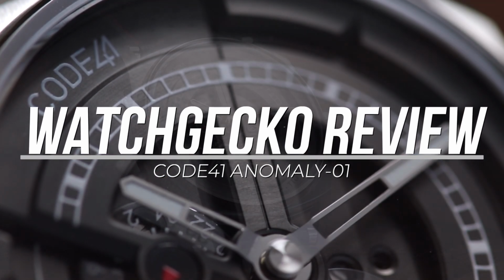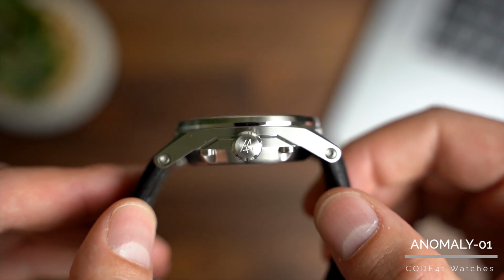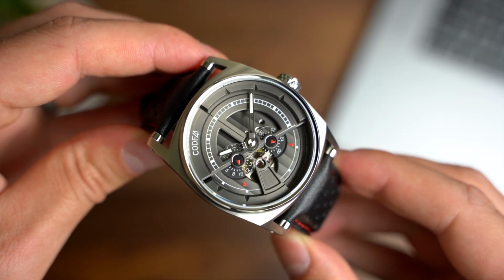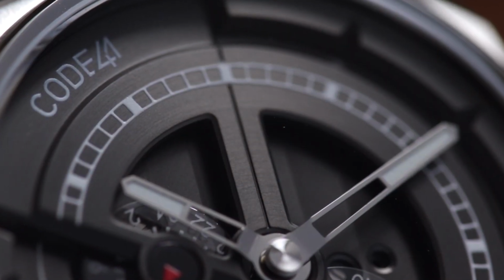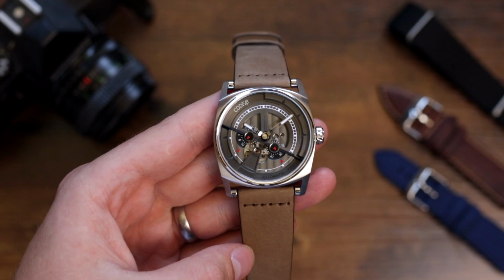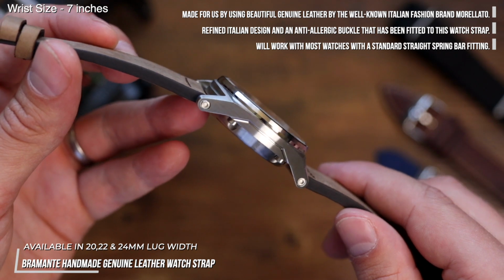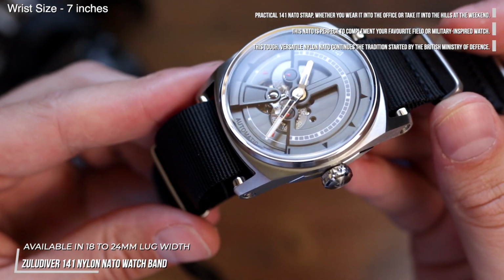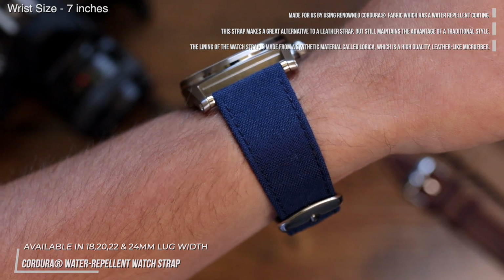This Watch Aims To Challenge The Typical Approach | The CODE41 Anomaly-01 WatchGecko Review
Welcome to the WatchGecko YouTube channel

Taking a look at CODE41 Watches, With a look at their first watch, the ANOMALY-01, which won't be available for too much longer...

CODE41 is young microbrand that aims to challenge the typical approach to watch retail. Founded by Claudio D’Amore in 2016, who was a luxury watch designer for big Swiss brands such as Tag Heuer & Montblanc,  he aims to "gather enthusiasts around a watchmaking project, to help it to become a reality. In the process, said members become project Creators.

*Model Wrist Sizes*
7 inches

Products featured;

By creating watches that mix a high build quality, affordable pricing and a pretty unique style, CODE41 have amassed a community of over 300,000 people! They first started on Kickstarter with the model we have with us today, the ANOMALY01 (As well as the ANOMALY02). They had over 800 backers with a total of CHF 543,150 raised which tells us that they have definitely done something right. One of CODE41's values is to always stay transparent with the origin and cost of the parts so that the buyers can clearly see where their money is going, I think this really helps them connect on a personal level with their customers, which of course is quite different to the usual from Swiss brands!

The ANOMALY01 demonstrates their values in a pretty great way, with this open heart dial & 3-dimensional design which incorporates inspiration from skeleton watches and brings it a modern flair, combined with the pretty unique use of the transparent discs for the running seconds and 24-hour displays. This view of the beating heart of the movement is quite metaphorical to their transparent and soulful approach and as you can see, the rest of the watch also shares their unique style. CODE 41 has this to say about the watch:

"Men's automatic watches fitted with visible "manufacture" movements are fascinating, but they're often just too expensive. The Anomaly-01 combines a spectacular mechanism with an affordable price via a high-quality standard movement and a machined dial that seems to be part of the mechanism itself."

Overall, my impressions of this watch are definitely positive. The finishing on the case and dial is very well executed for a micro-brand watch and its clear that the design is considered from every angle (definitely not 'off the shelf'!). The 3-dimensional design of the dial makes it much more fun and interactive to look at, but doesn't necessarily help legibility. The watch is also quite big with its 42mm diameter and 24mm lug width, however the slight skeletonization of the lugs help it so wear a bit smaller than expected.

One thing I'm not too keen about is the balance cock imitation at the 6 o'clock mark, it does help to balance the design but since it obviously doesn't attach to anything it seems slightly gimmicky, but I'm sure that's down to personal preference as you could argue that it works to bring attention to the beating heart of the movement! The rest of the dial is very nicely executed, with crisp edges and finishing to be found as well as enough contrast to make sure that the different levels don't blend into one or become hard to look at.

Like all good things, though, the first ANOMALY collection is coming to an end...

"Our ANOMALY collection is now 4 years old. Through its success, CODE41 has become a community brand firmly established in the Swiss watchmaking scene (and beyond).

Nevertheless, the ANOMALY 01 and 02 as you know them will soon no longer be produced. It’s becoming very difficult, if not impossible, to get hold of Miyota and ETA movements (a situation that many are already calling the “movement crisis”).